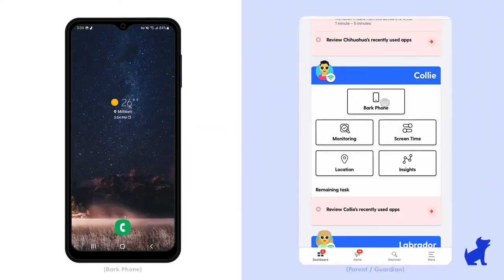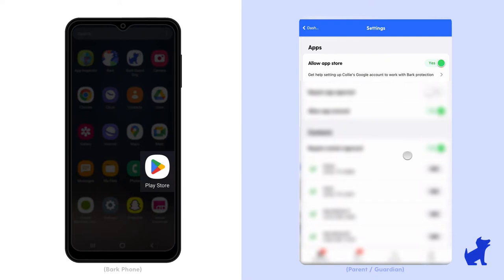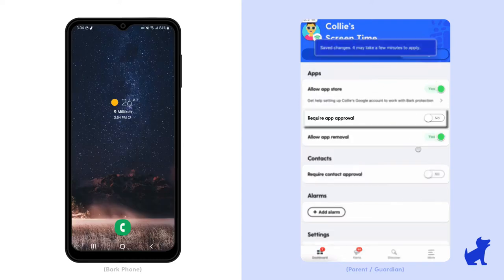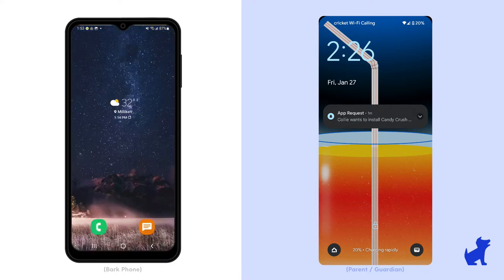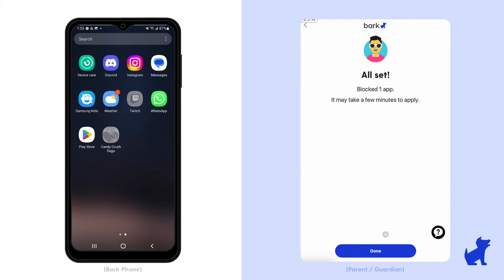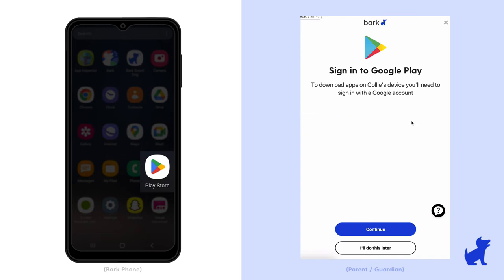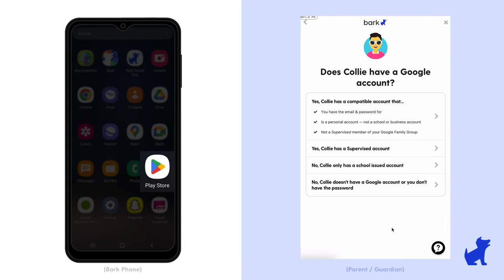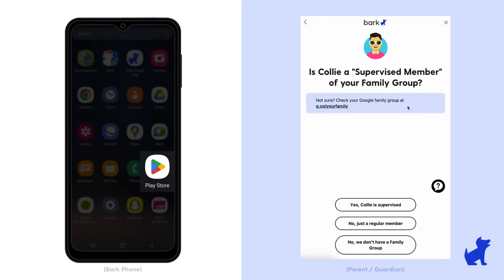How to Control App Store Settings on Bark Phone | Bark Support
This tutorial covers essential settings like App Store access, app approval, and uninstallation options on Bark Phones. Understand the interaction between Google Family Link accounts and Bark's control system, and find out the best way to sign into Google Play on your child's device.

Check out our in-depth help article on managing the app store on a Bark Phone

Run into issues signing into Google Play? Take care of it with this guide:

0:08 - Modify App Store Settings Anytime
0:13 - Enabling/Disabling Google Play App Store
0:26 - Option to Require App Approval
0:33 - Process for Approving New Apps
0:40 - Notifications for App Requests
0:49 - Blocking and Uninstalling Requested Apps
1:00 - Allowing App Removal by Child
1:08 - Google Play Store Sign-In Issues
1:17 - Google Account Requirements for App Downloads
1:27 - Incompatibility of Google Family Link with Bark
1:39 - Need for Regular Google Account for Play Store